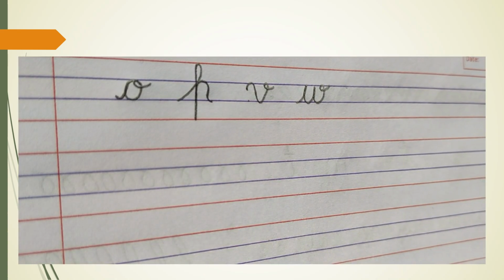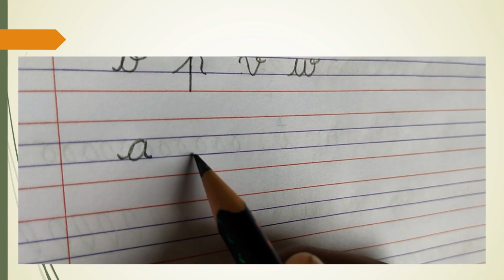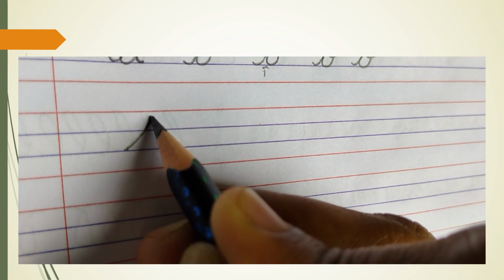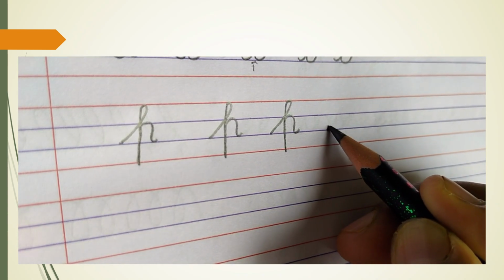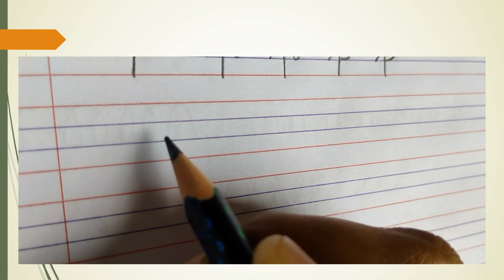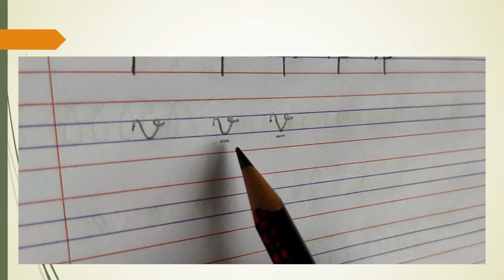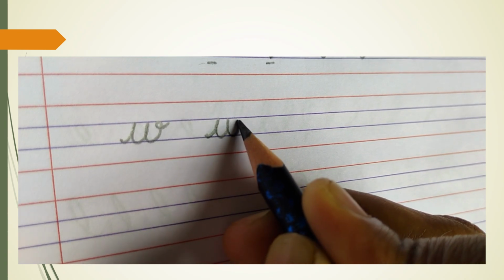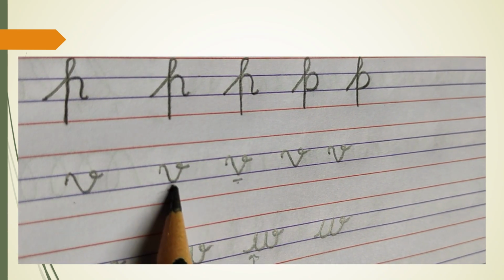Day 7 – Cursive Handwriting Course for Beginners | Learn to Write Beautifully ✍️ Lek writing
Welcome back to Learning Blooms! 🌸
This is Day 7 of our Cursive Handwriting Course—designed especially for beginners who want to transform their penmanship into something elegant and fluid.

In today’s lesson, we’ll dive into:

The foundational cursive strokes that form letters

How to practice letter connections with smooth transitions

Simple drills to help build muscle memory

Valuable tips for consistency, spacing, and style
By the end of this video, you’ll feel confident writing beautifully connected cursive words and be ready to move on to the next letters in our series.

👍 Like this video if you’re enjoying Day 7